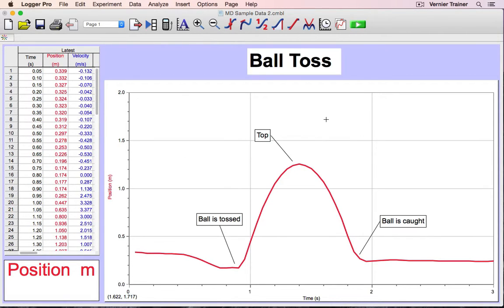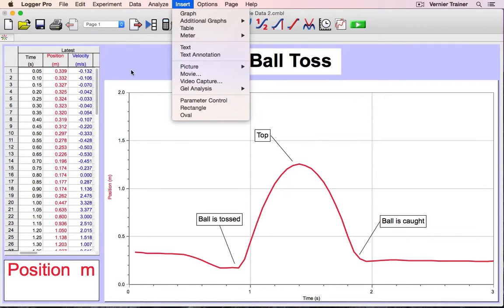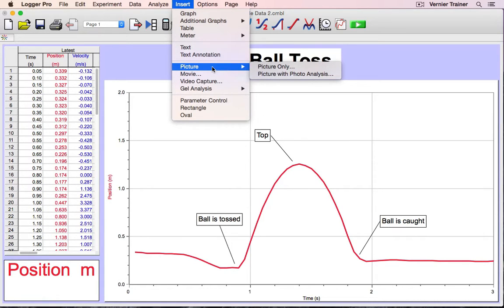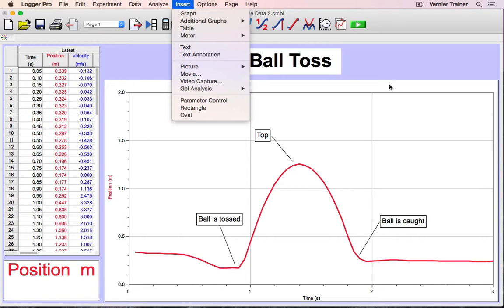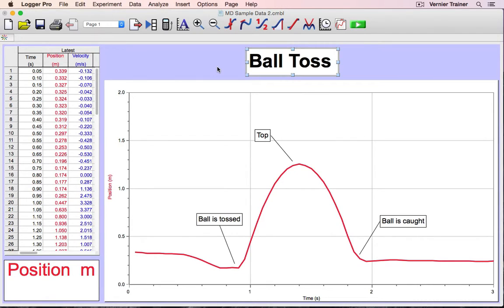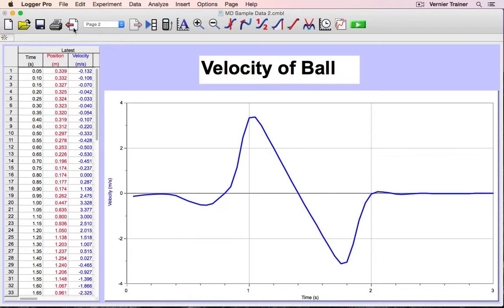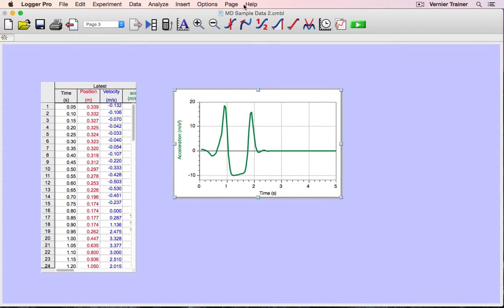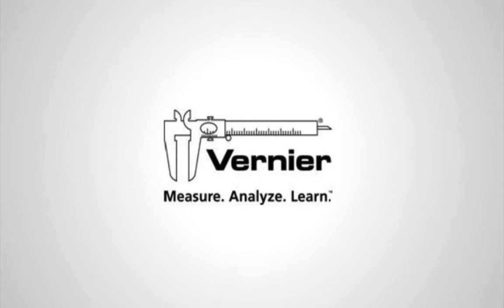Organizing the Logger Pro Window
Make your data easier to see and understand by organizing the Logger Pro window. You can insert, arrange, and resize data tables, graphs, and text boxes or spread them across multiple pages.